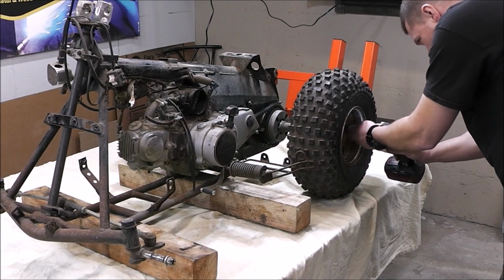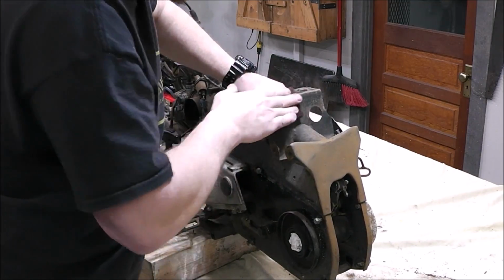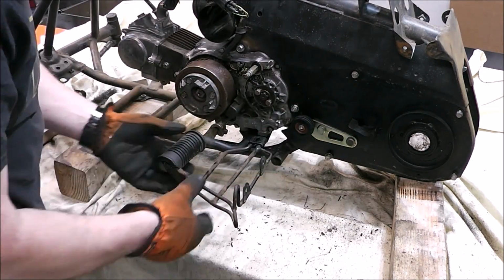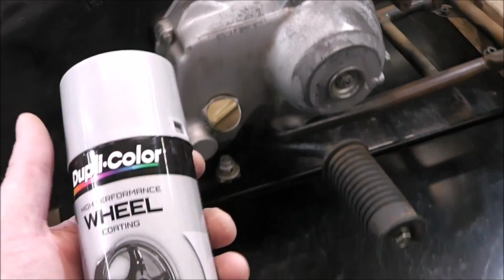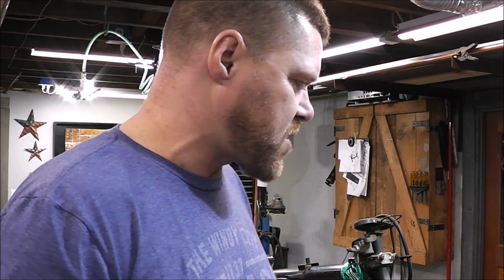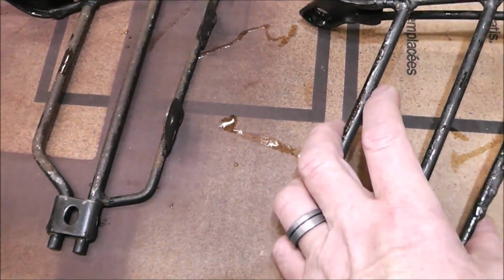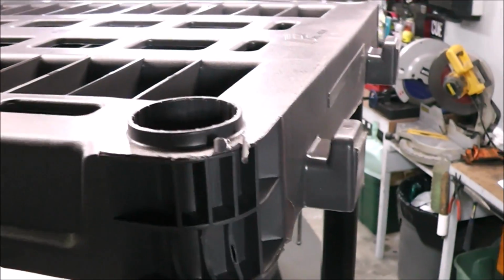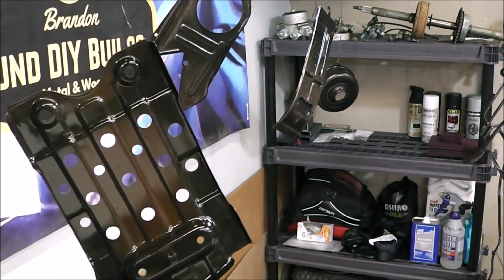Budget Honda TRX70 FourTrax Quad Rebuild Pt.4 Rust Treatment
Budget Honda TRX70 FourTrax Quad Rebuild Pt.4 Rust Treatment. This is a realistic budget friendly DIY restoration project that you can do affordably with professional results in your garage or home workshop. My goal is to end up with a new looking and riding quad for less than half the price of new. Rust and oxidation are always a huge concern with projects this age and removing rust is often difficult. Sandblasting and powder coating are not always possible or budget friendly. In this episode I'm going to show you realistic, real world ways of combating and neutralizing rust for a professional and durable finish.  In this episode we finish completely dissembling the 1986 Honda TRX70 and then start scrubbing everything down with red scotch brite. After that we apply a rust remover gel, cover everything for 90 minutes then we apply a rust converter spray then scrub everything again with red scotch brite in preparation for primer and paint.

If you are thinking about picking up a project motorcycle or a quad 4 wheeler or 3 wheeler to restore, I think you will find this series very valuable.

Link to my pneumatic Welding, Fabrication, ATV, Motorcycle lift Table

Link to Gasket Punch Kit:

Link to Plano Heavy Duty Shelf:

Link to 3M Red Scotch Brite Pads:

Link to Metal Rescue Gel:

Link to Dupli-Color Rust Fix:

Link to Dupli-Color Black Sandable Primer:

Link to VHT Roll Bar and Chassis Epoxy Coating:

Link to VHT Hi-Temp Header Coating:

Link to Dupli-Color Wheel Coating (Honda Silver Cloud Alternative)

Wire Brush Rust Cleaning Kit:

Link Drill America Drill Bits:

Link to my Transfer Punches

Link to my Bolt Power Portable Battery Pack Booster Jump Pack

My go to Stick Welder (also does lift start TIG)

My Wire Feed Welder:

My go to for High Frequency TIG Welding (also stick welds)

My 15" Metal Cutting Chop Saw:

My 15" Heavy Dust Cast Iron Evolution Metal Cutting Saw:

My Portable Band Saw:

My Metal Cutting Chop Saw:

My Plasma Cutter:

My Welding Hood:

My Chipping Hammer:

My Stick Welding Gloves:

My MIG Pliers:

My Metal Marker:

My Respirator (fits under my hood also)